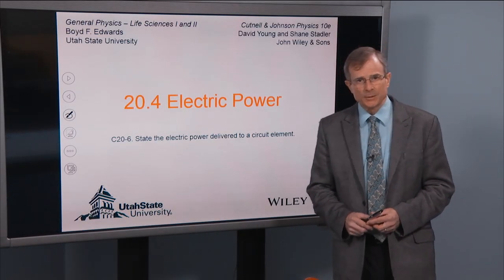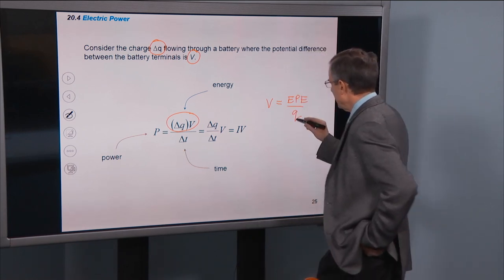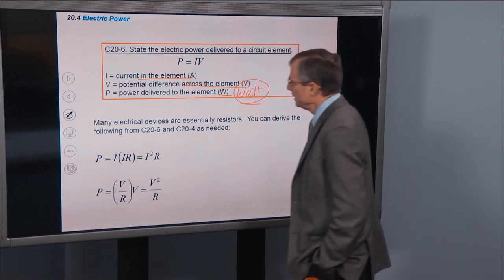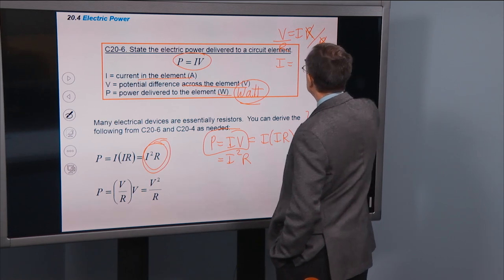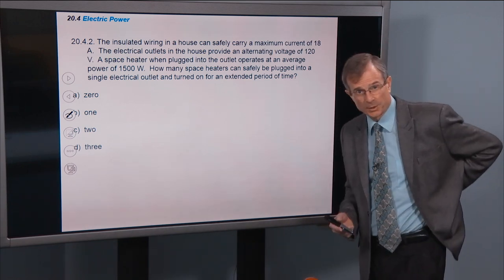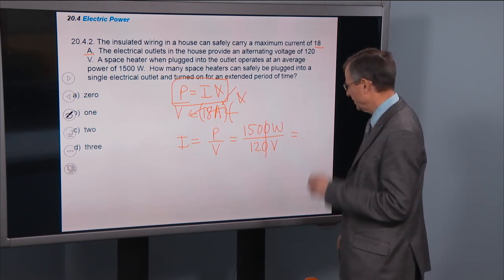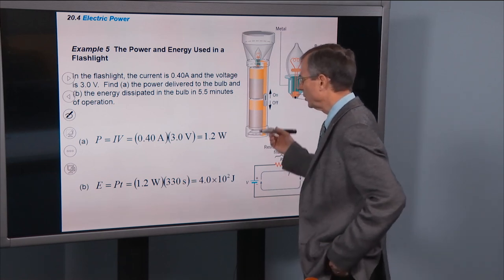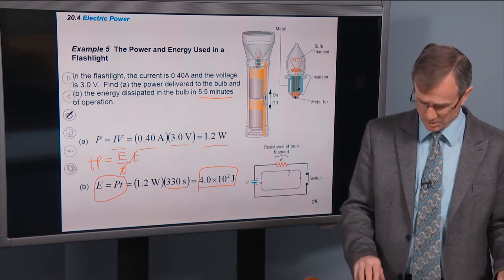20.4 Electric Power